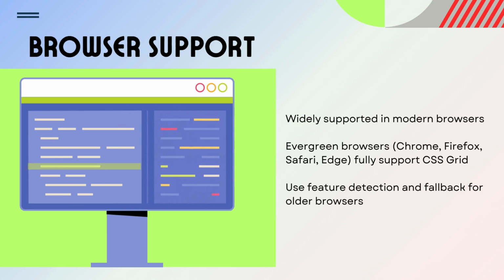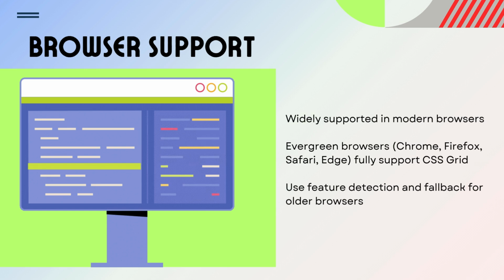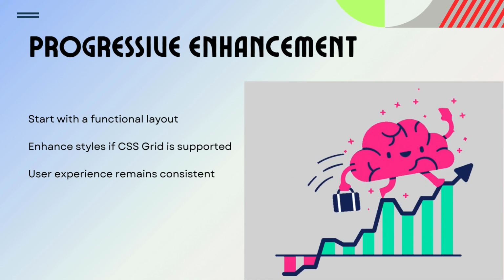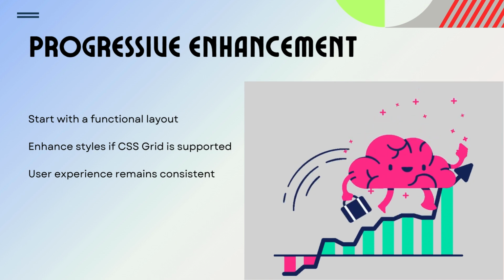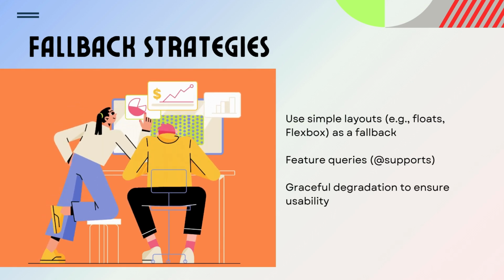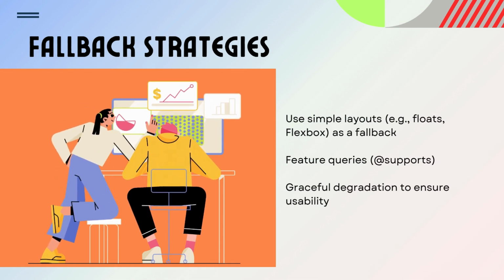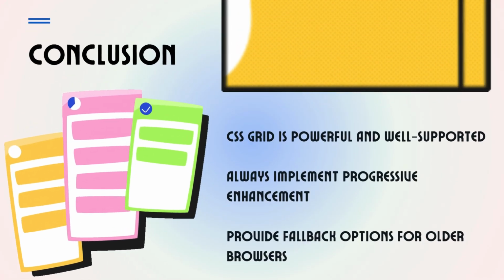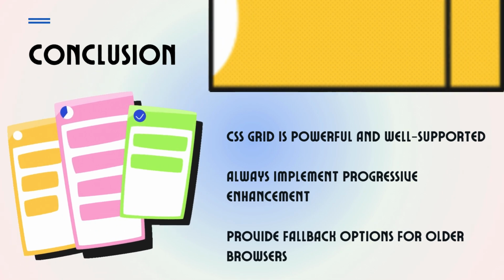Modern Layouts With CSS Grid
Dive into the power of CSS Grid with this quick overview! Learn the fundamentals of grid-based layouts and see how easy it is to build responsive, two-dimensional designs.